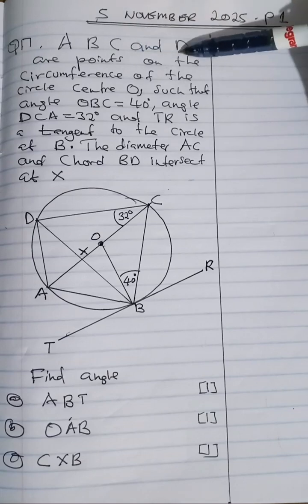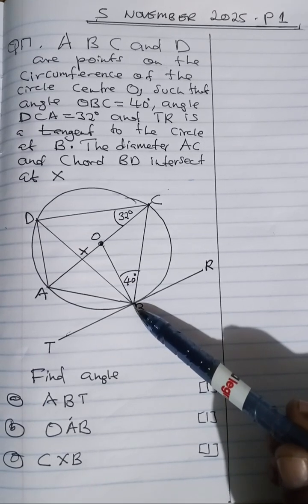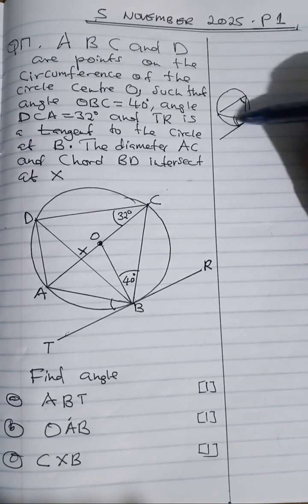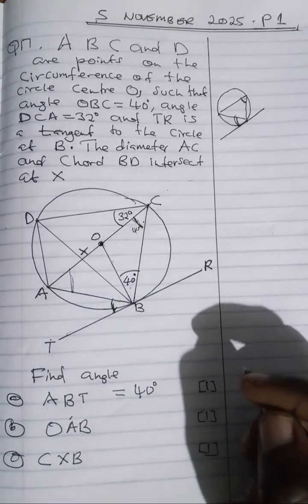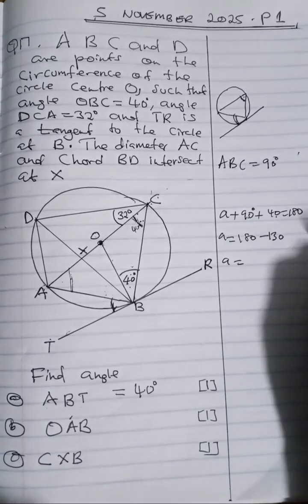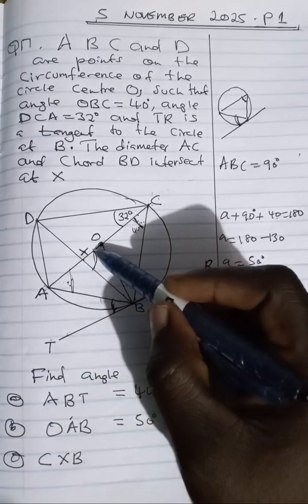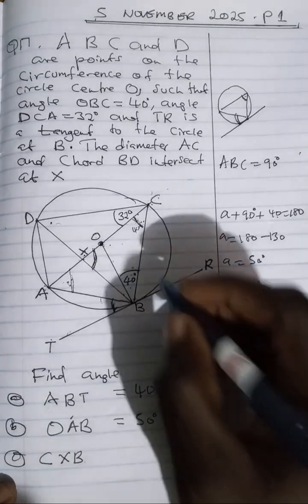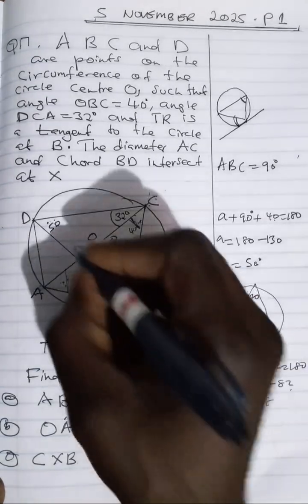Circle Theorems Made Easy 🔥 GCE'S | NSC (South Africa) + ECZ + IGCSE Cambridge | Exam Revision 2026📝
Struggling with Circle Theorems & Circle Properties? This video breaks it down step-by-step in the simplest way! 🎯
📚 This lesson is perfect for:
✅ NSC (South Africa) Maths Students
✅ ECZ (Zambia – NSC Curriculum)
✅ IGCSE Cambridge Learners
✅ GCE Exam Preparation
In this video, you will learn:
✔ All important circle theorems explained simply
✔ How to solve exam questions step-by-step
✔ Common mistakes to avoid in exams
✔ Proven tips to boost your maths performance
🎯 Perfect for revision and last-minute exam prep!
📞 Join Smart Data Academy today!
👍 Don’t forget to:
🚀 Smart Start, Smart Future!